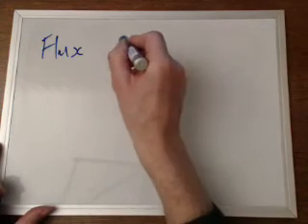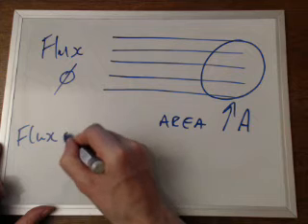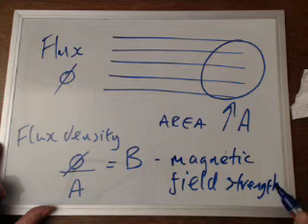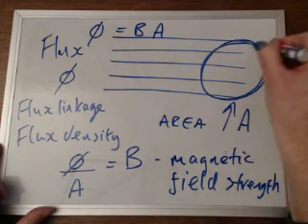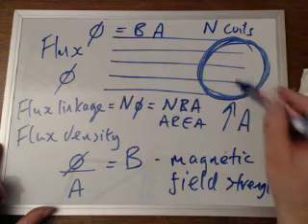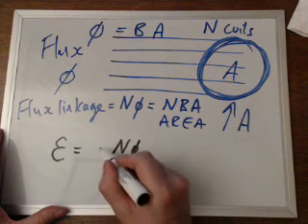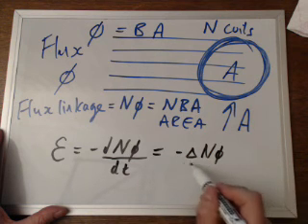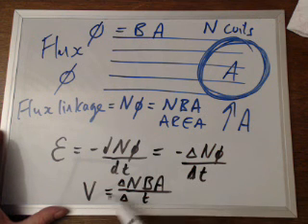Electromagnetic Induction 2. Luke Henderson Physics Videos.